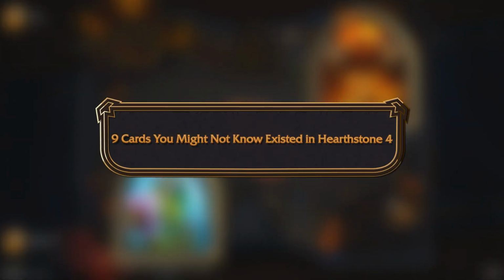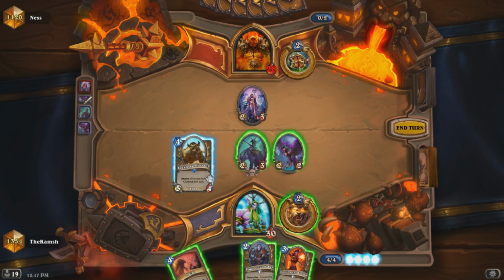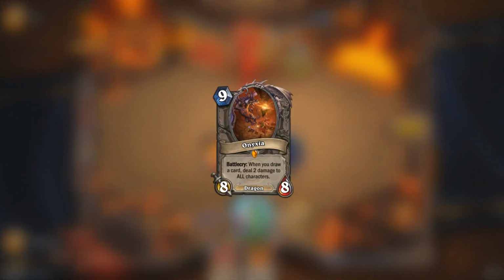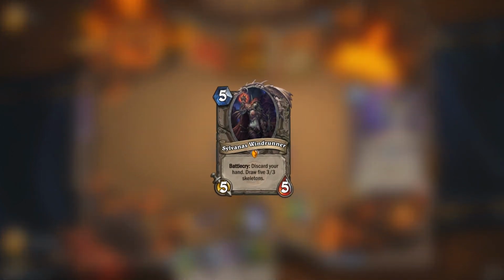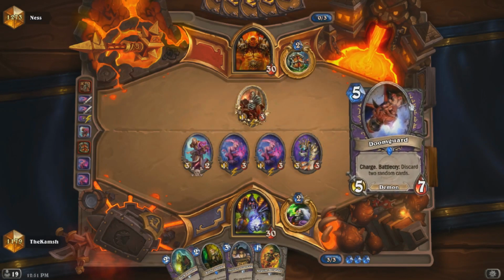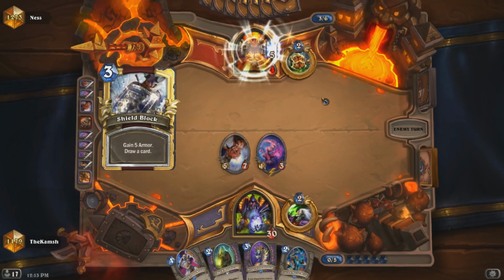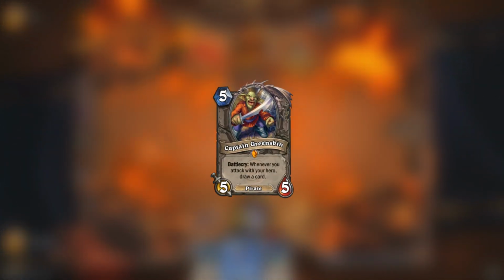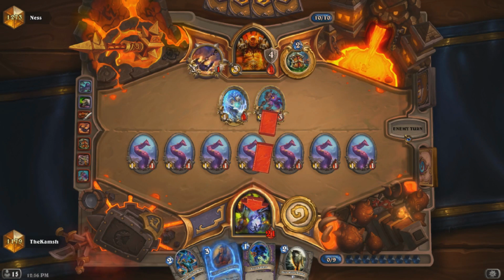9 More Cards That Got REMOVED From Hearthstone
Hearthstone - 9 More Cards That Got REMOVED!  💙Leave a 'Like' if You Enjoyed!💙

✔ Hearthstone Video Credits:
● Published By: Jeremy "Gaming Curios"
● Produced By: Jeremy "Gaming Curios"
● Written By: Jeremy "Gaming Curios" & TheKamshHS
● Performed By: Jeremy "Gaming Curios"
● Edited By: PANACE